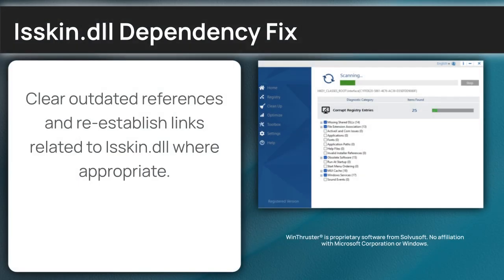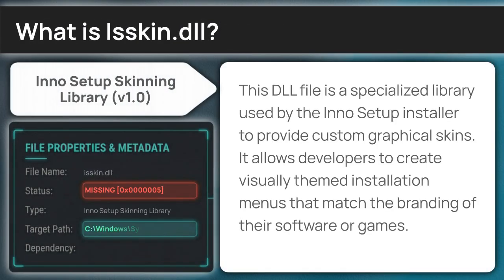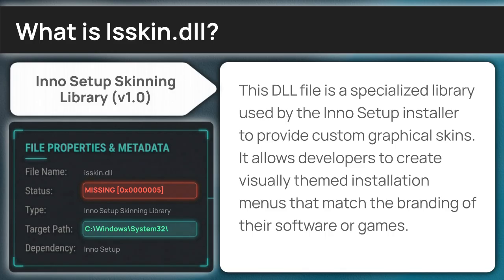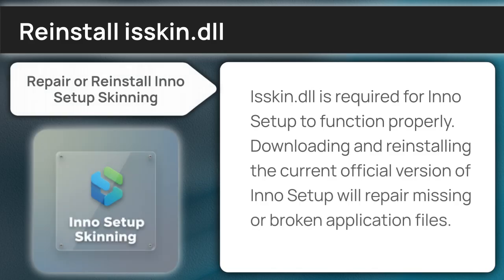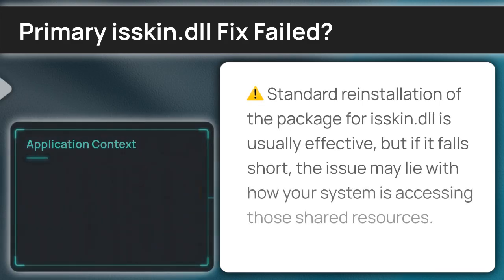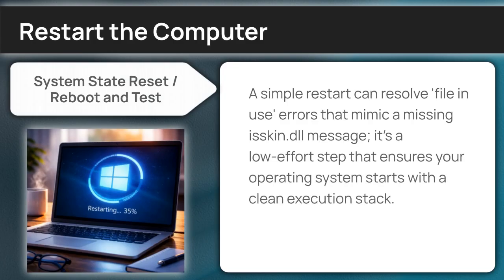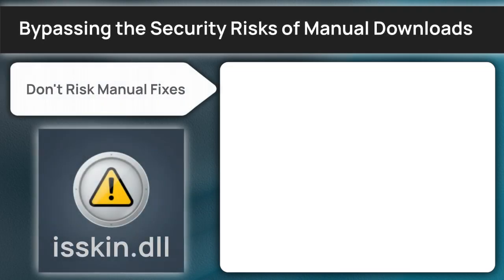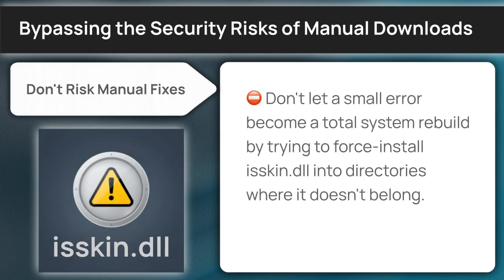Isskin.dll Error? Here's the Quick Fix!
What exactly is Isskin.dll? This DLL acts as a shared toolbox for Inno Setup, allowing it to run essential processes. If Windows can’t find it, the issue is often related to missing components or an incomplete installation.

This DLL file is a specialized library used by the Inno Setup installer to provide custom graphical skins. It allows developers to create visually themed installation menus that match the branding of their software or games.

Built as a Third-Party DLL, Isskin.dll utilizes the Inno Setup Skinning Library to support Inno Setup functions. I’ve broken down the troubleshooting process into clear, easy-to-follow steps.

▶ What you can expect:

- Get facts about the isskin.dll file
- Reviewing the isskin.dll dependency list

Timestamps:

00:00 - Overview
00:17 - Analyze the isskin.dll file details
00:35 - Resolving missing files associated with isskin.dll
00:56 - Initiating a full system restart
01:15 - Essential checks for downloaded files
01:32 - Optional utilities for system upkeep